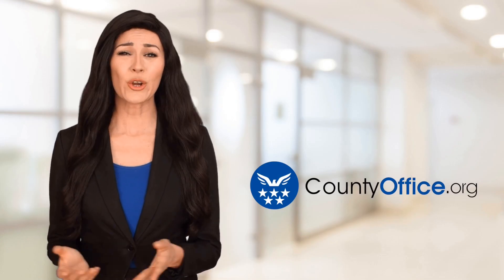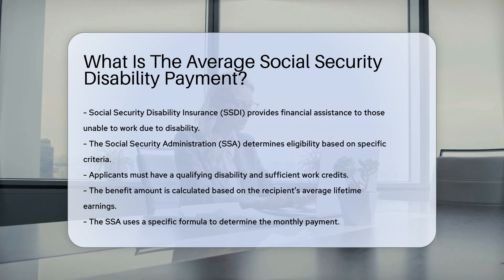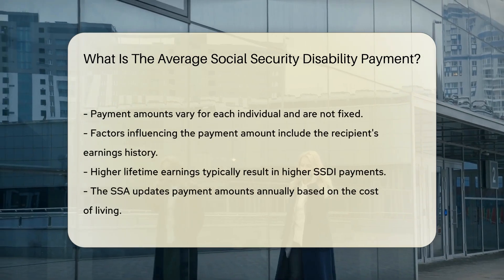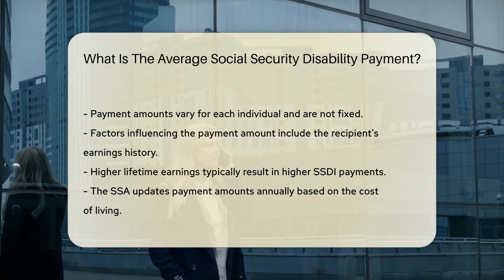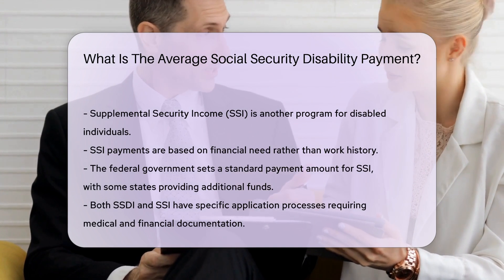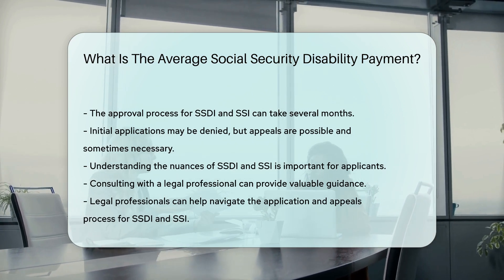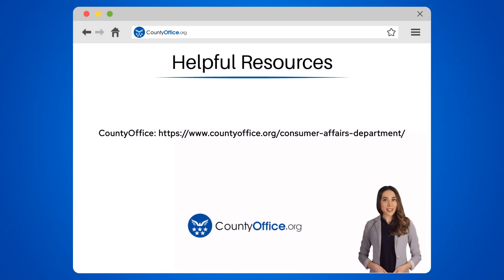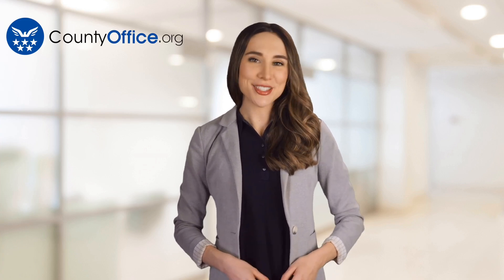What Is The Average Social Security Disability Payment? - CountyOffice.org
What Is The Average Social Security Disability Payment? Have you ever wanted to know more about Social Security Disability Payments and how they work? In this enlightening video, we delve into the intricacies of Social Security Disability Insurance (SSDI) and Supplemental Security Income (SSI) programs. We explore the eligibility criteria, payment calculation methods, and the differences between SSDI and SSI. Find out how work history, earnings, and cost of living adjustments impact the monthly payments individuals receive. Learn about the application processes, necessary documentation, and the potential for appeals in case of initial denials. Understanding these vital aspects is essential for those navigating disability benefits. For expert guidance on SSDI and SSI, consulting with a legal professional can be invaluable.